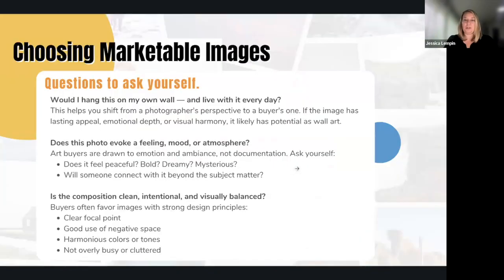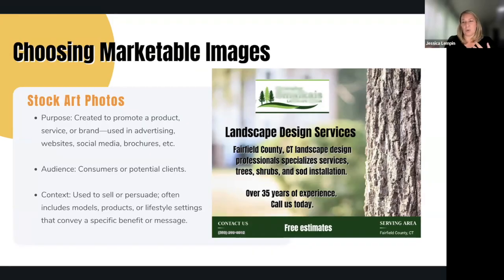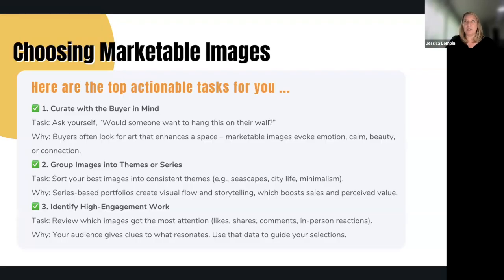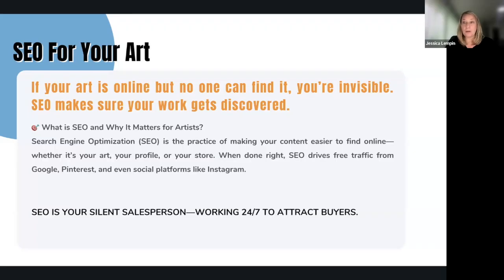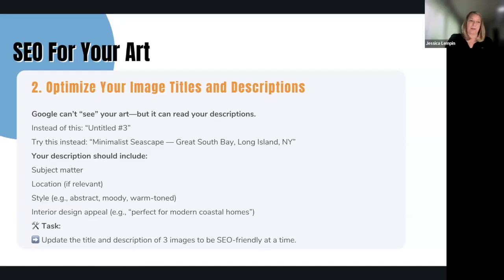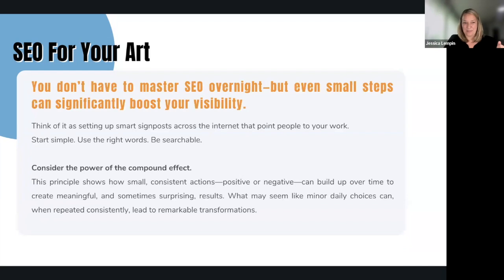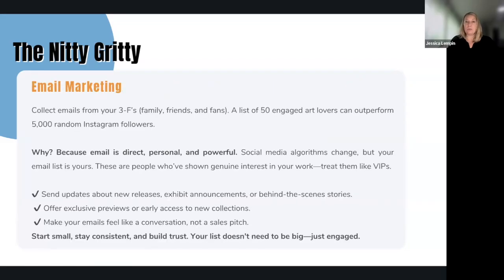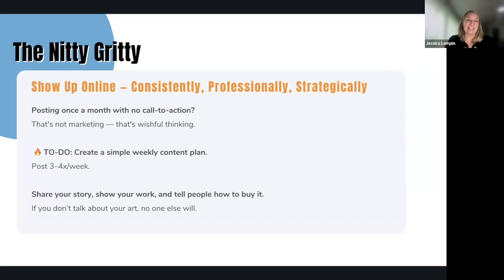Art That Sells. The business side of building a profitable portfolio.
The business side of building a profitable portfolio.

In this Photo Art Marketing Café, Jessica Lempin of Photo Art Pavilion,  shares expert strategies for building a profitable photography business. Topics include:

    How to choose marketable fine art images

    SEO best practices for titles, descriptions, and blog content

    Online marketing tips for art photographers

    Image curation and portfolio-building techniques

    Strategies to improve your visibility and attract art buyers

Artists were given actionable tasks to update their portfolios and SEO strategies, plus steps to boost engagement and sales.

We’ll be back LIVE next month with more tools, insights, and encouragement to help you market and sell your art.

Until then — keep creating, keep sharing, and keep marketing your incredible work.
With appreciation,
Jessica Lempin & Joanne Henig
Photo Art Pavilion

🌍 WHAT IS PHOTO ART PAVILION?
Photo Art Pavilion is a national, curated art marketplace built exclusively for fine art photographers. Whether you’re emerging or established, our platform helps you showcase your unique vision to a global audience — all with dedicated support from our team. Supporting today's independent art photographers.

SHOP THE ART MARKETPLACE
Shop art by independent photographers from across the USA and beyond. Art is produced on demand and ships free to your doorstep.

VIRTUAL OPEN CALLS
Submit your work to juried virtual exhibits and take part in live virtual receptions. Open to all.

J & J’s PHOTO ART MARKETING CAFE
FREE Monthly Photo Art Marketing Meetings For Art Photographers.

Say goodbye to overwhelmed and welcome to the solution that empowers you to focus on what you do best – creating breathtaking art!

Let Photo Art Pavilion be your platform for artistic expression and success.